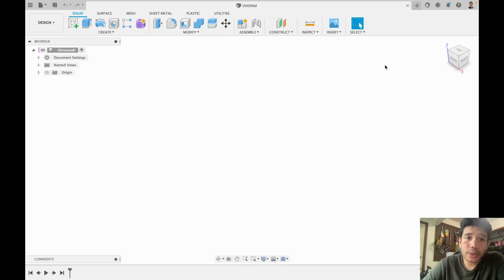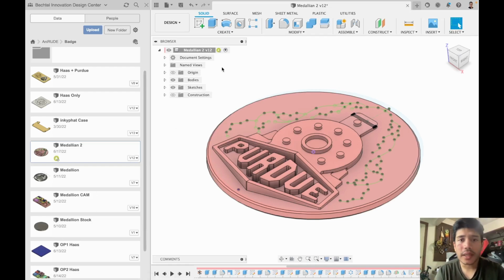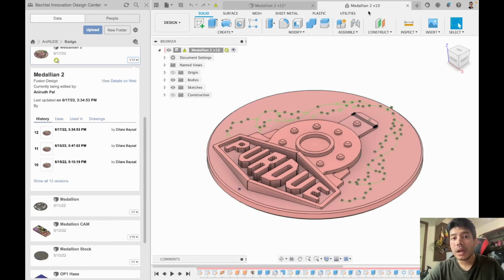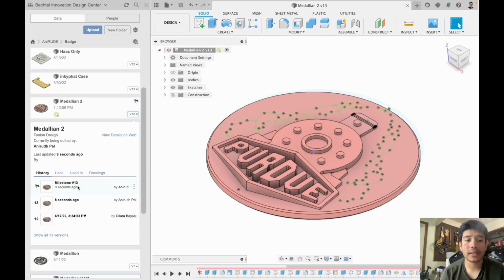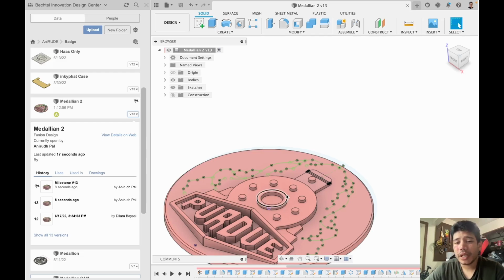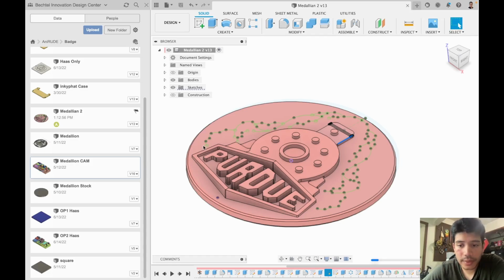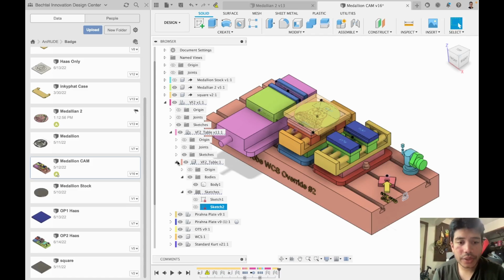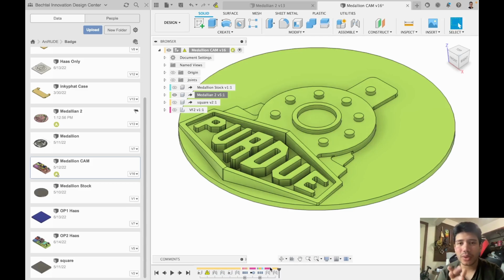Power User Guide